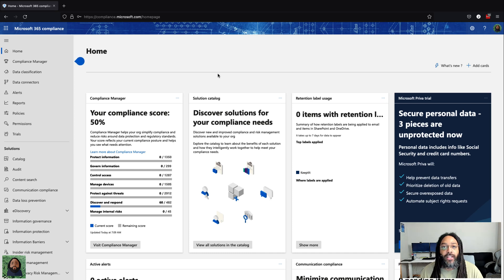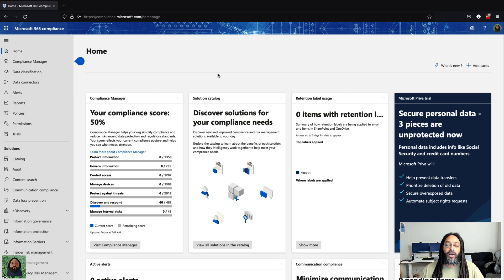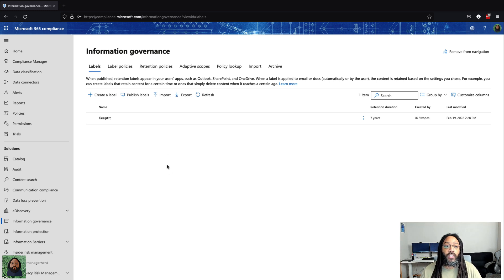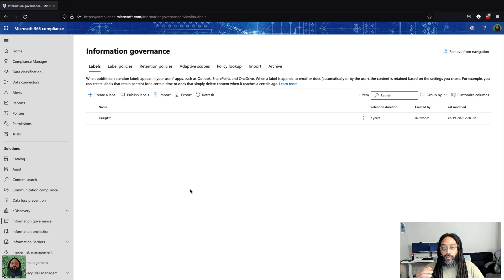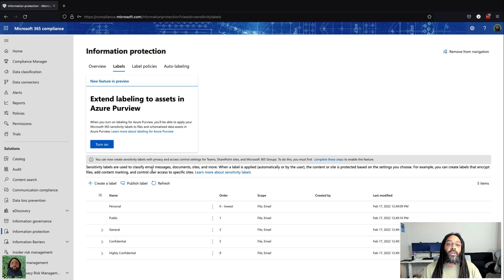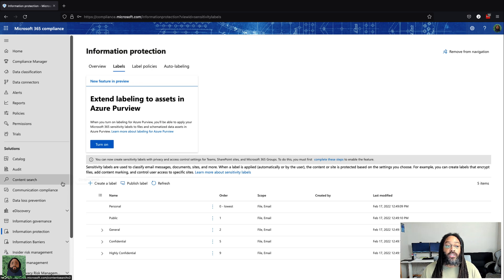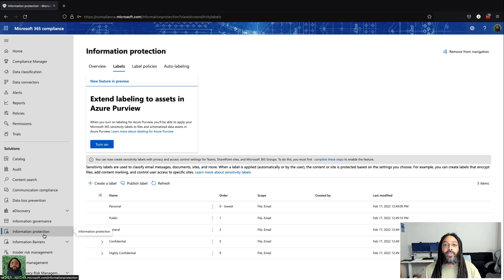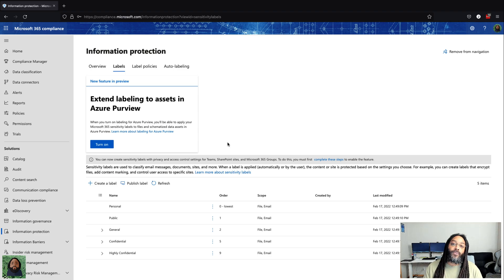Microsoft 365 Compliance: Information Protection vs. Information Governance - Label Types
Just wanted to share a quick tip that helped me understand the difference between the Information Protection and Information Governance areas in Microsoft 365 Compliance Center.